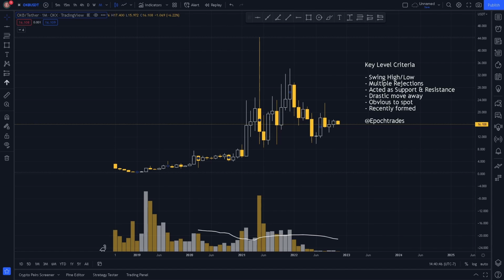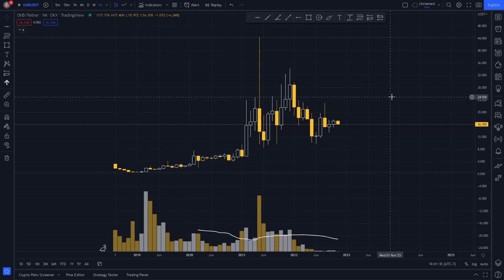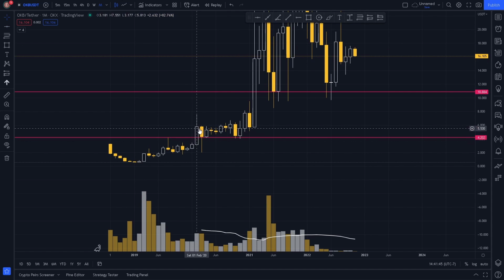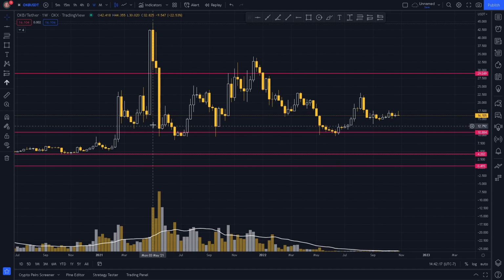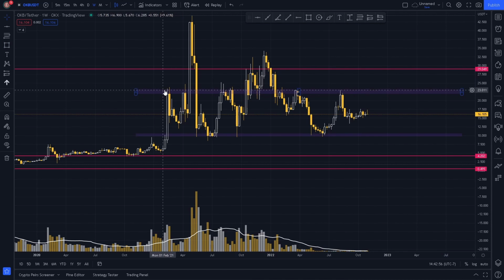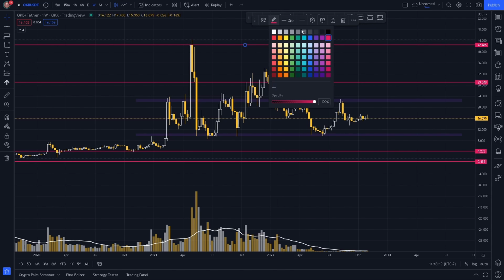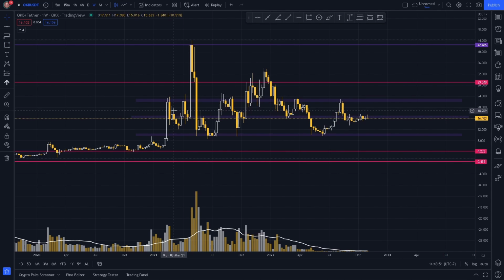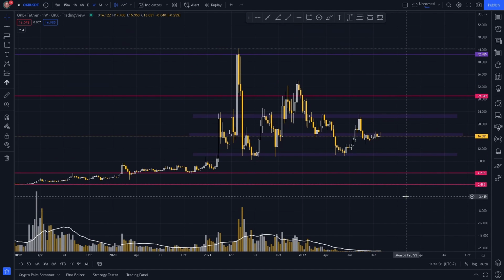I Plot OKB Key Levels So You Don't Have Too